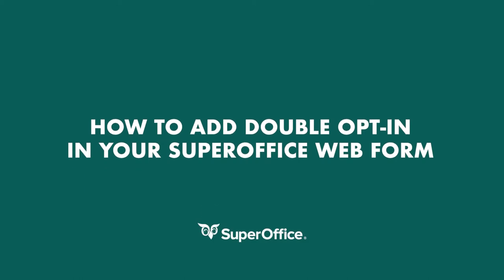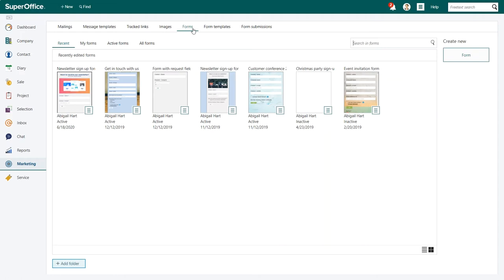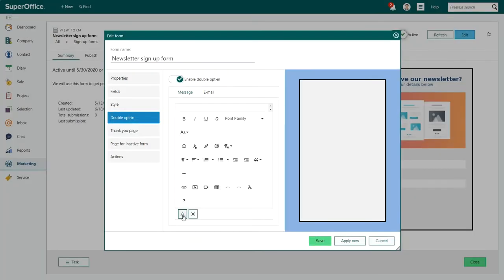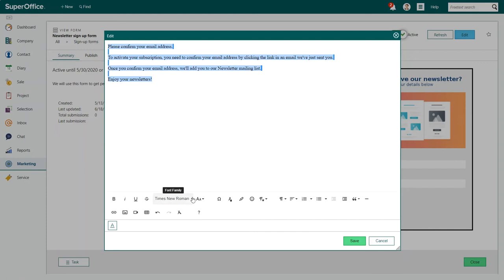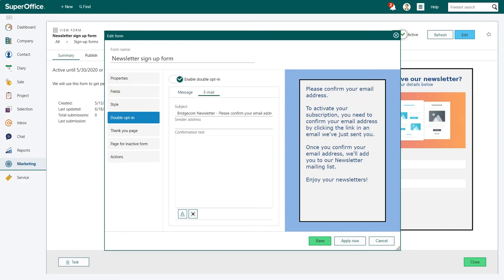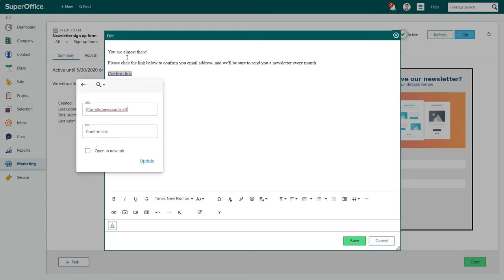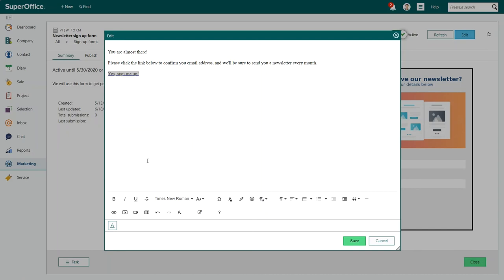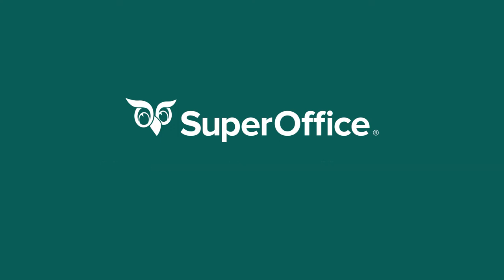How to add the double opt-in feature on your SuperOffice Web Form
In this video, we'll show you how to add the double opt-in feature to your web form in SuperOffice CRM.